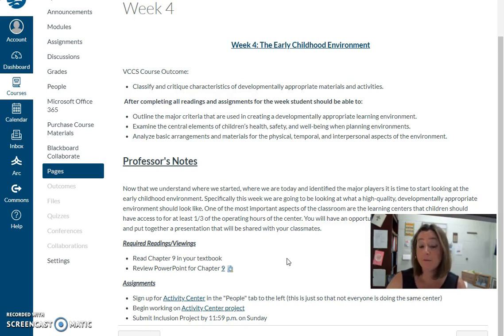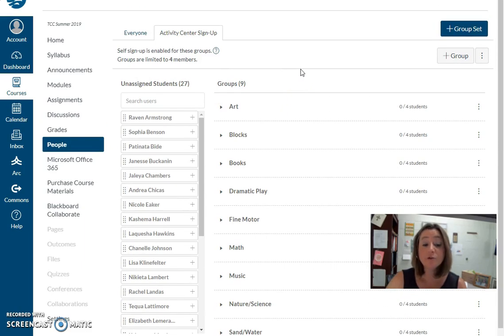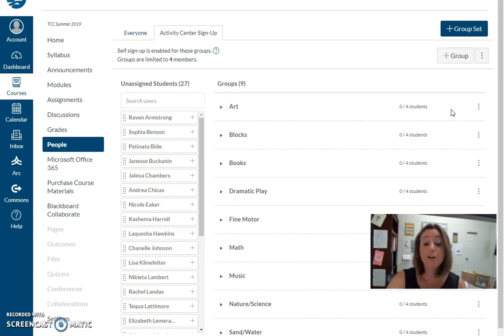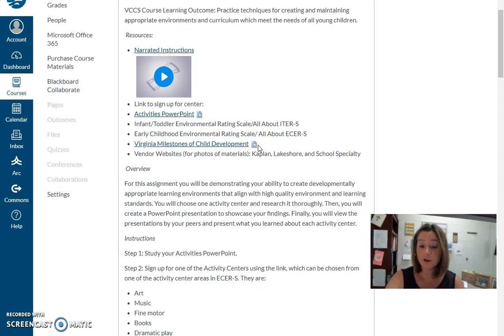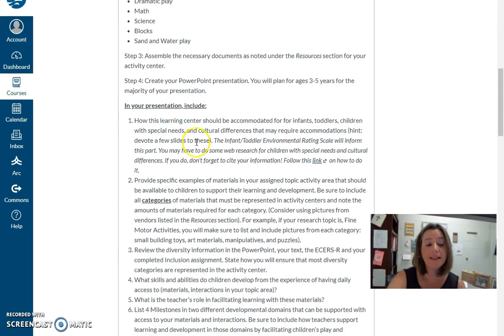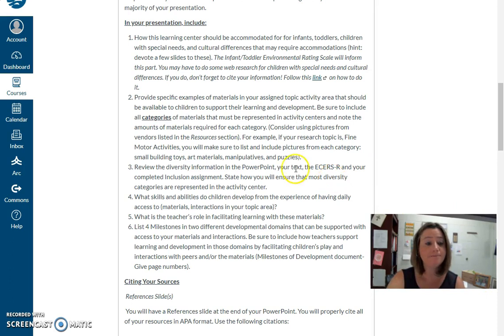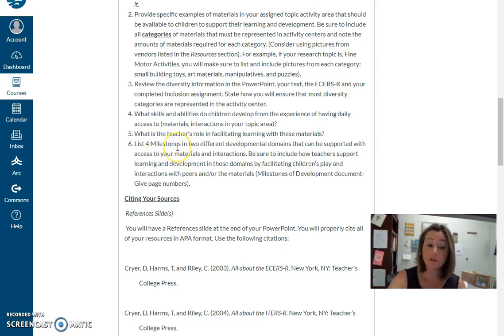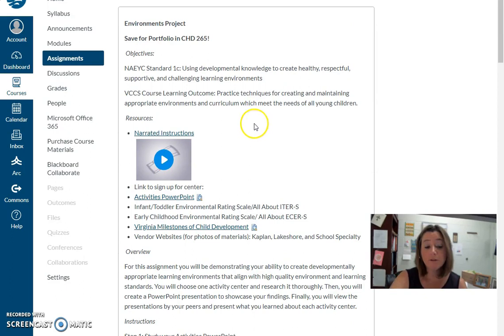CHD 120 week 4 summer